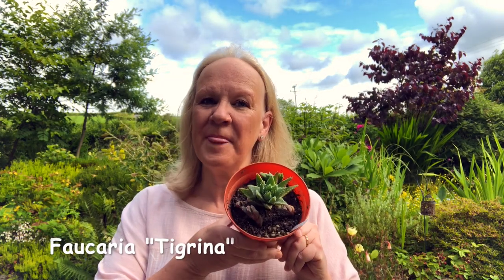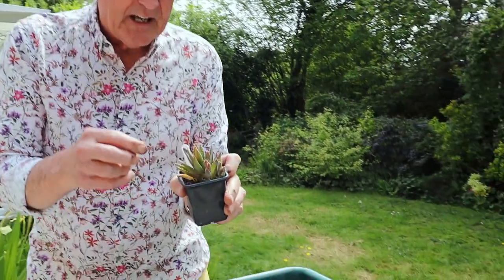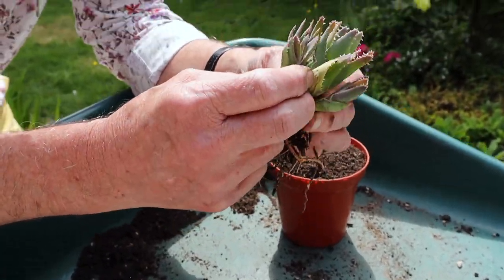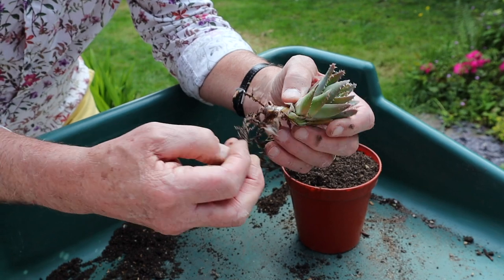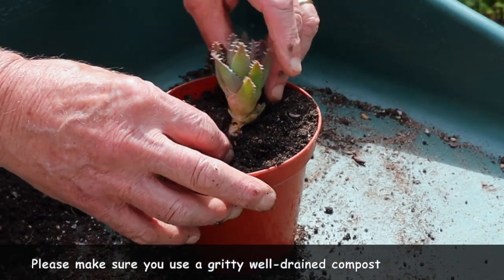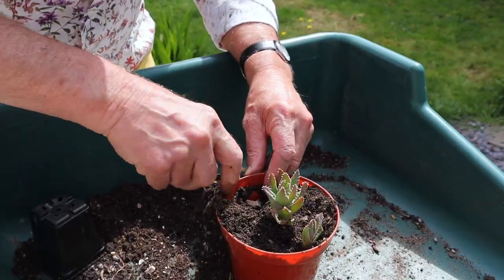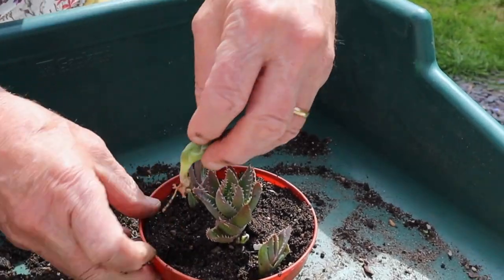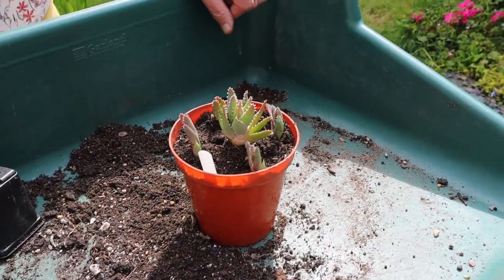PROPAGATING FAUCARIA TIGRINA FROM OFFSETS - EASY SUCCULENT PROPAGATION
🌵Propagating Faucaria tigrina as well as other succulents from offsets is a super easy way to give you more succulents to enjoy 🌵Water well once done & watch them bloom!  **ADDITIONAL NOTES BELOW** 🌵

➡️ TIMESTAMPS:
0:00 Introduction
0:33 Succulent description
0:59 Practical
3:54 Finis

1. Westlands 30l John Innes No 2 Potting On Compost by Westlands Horticulture Ltd

2. 100 x 8cm Biodegradable Seed Pots with  20 eco wooden label sticks by Britten and James

3. Terra Garden GP48 Tidy Tray One piece Potting Tray

4. Outsunny Garden Outdoor Metal Potting Table Bench Planting Workstation Pushcart With Wheels Side Hanger

5. FELCO Model 6 Secateurs (Medium)

📚RECOMMENDED READING 📚

1. The House Plant Expert by Dr D G Hessayon

2. RHS A-Z Encyclopedia of Garden Plants 4th ed

In this video John of John Horsey Horticulture shows you how to increase your stock of Faucaria tigrina by propagating the offsets to give you more succulents to enjoy.